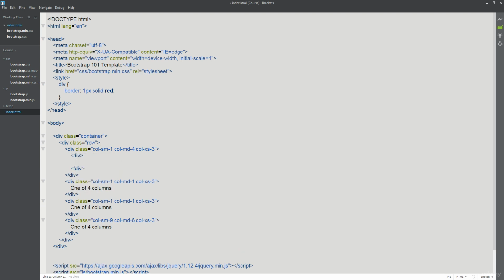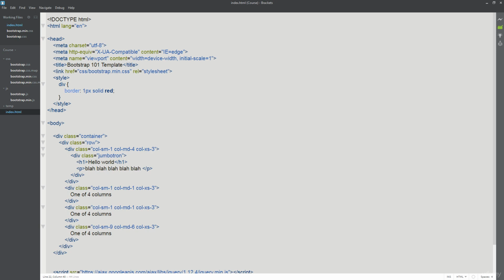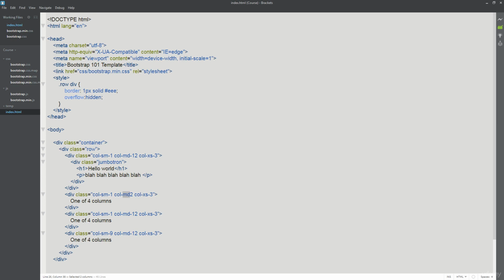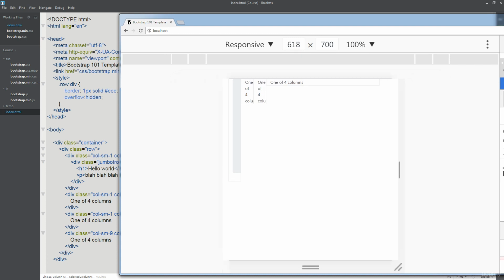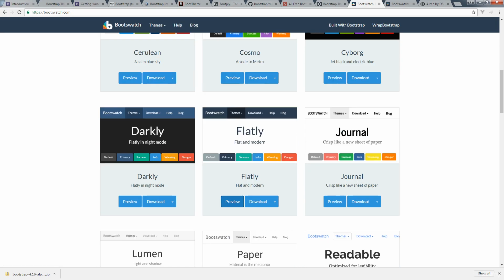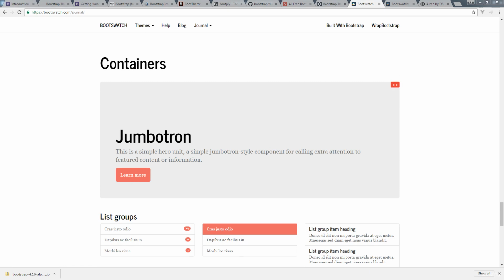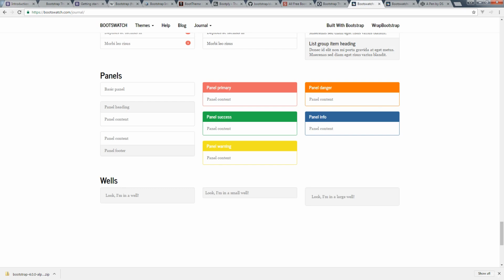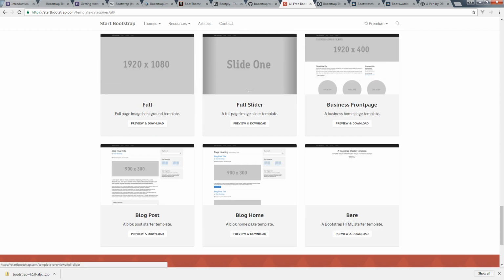Bootstrap Containers Jumbotron